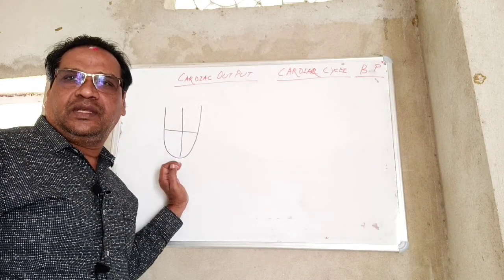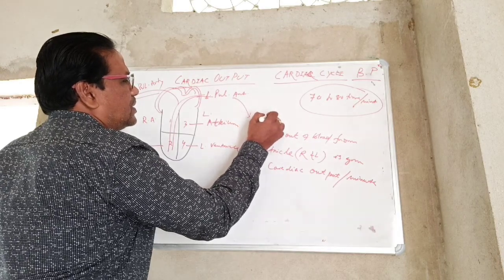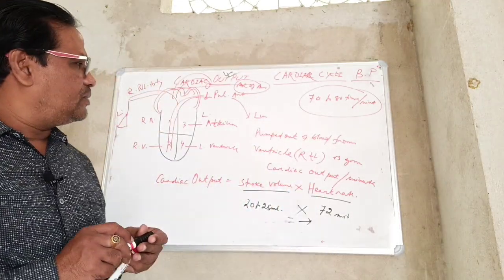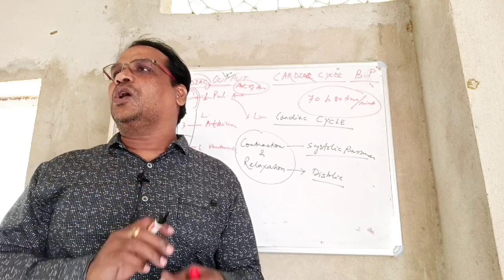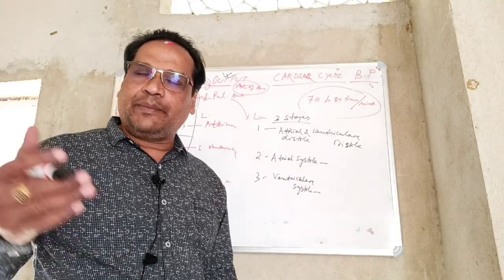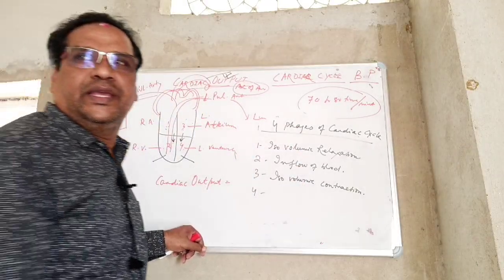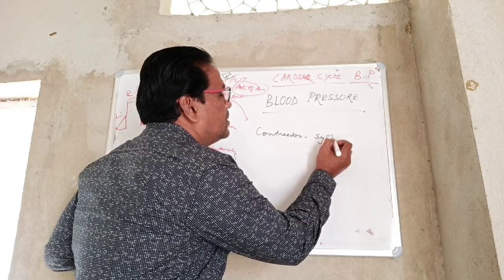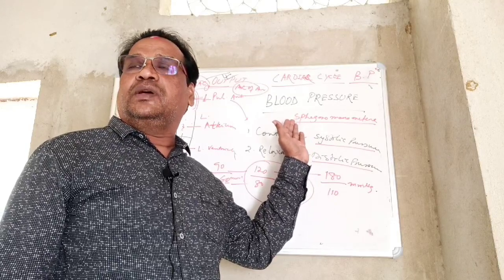7. Blood Circulatory System ( Cardiac output, cycle & Blood Pressure)